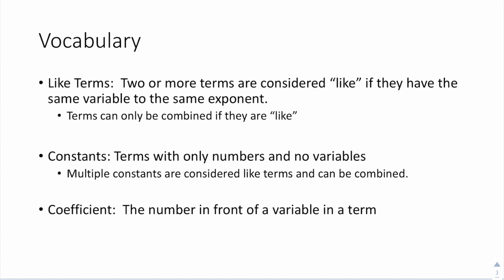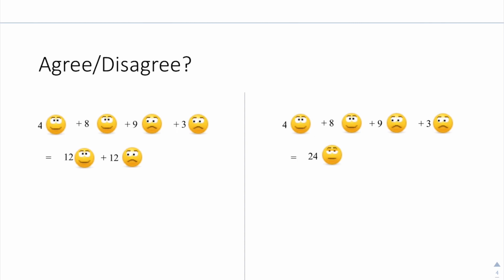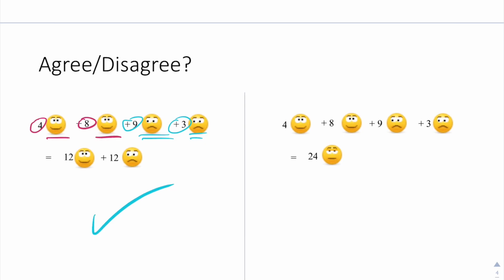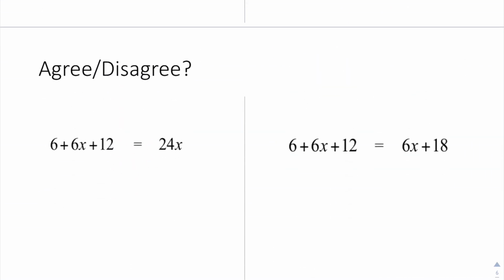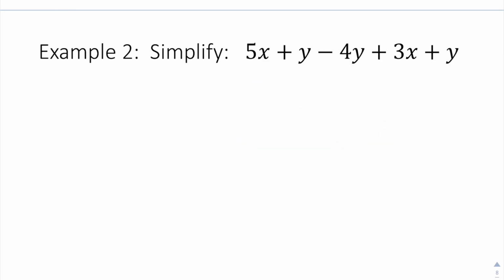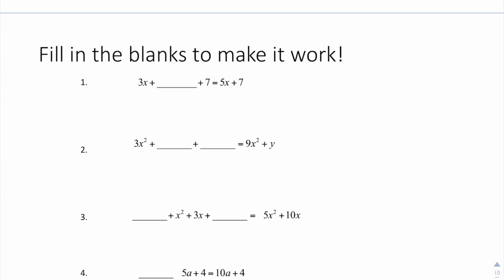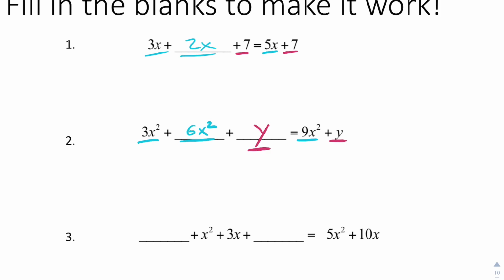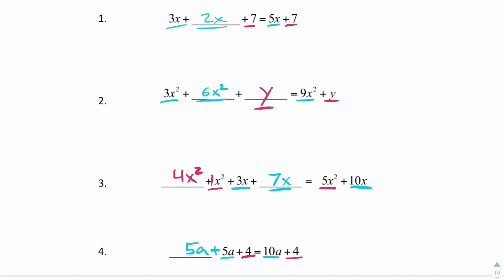Algebra U0 L2 Combining Like Terms Video